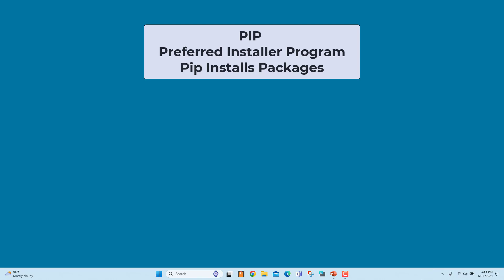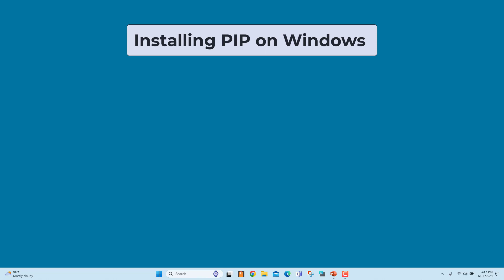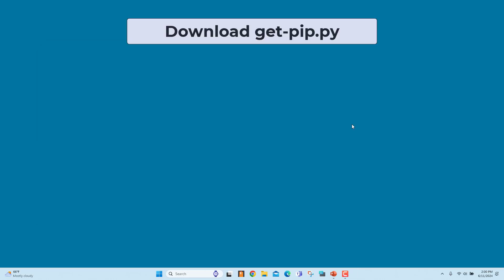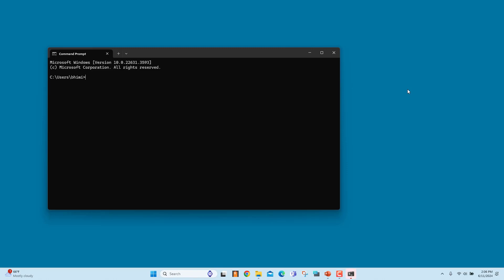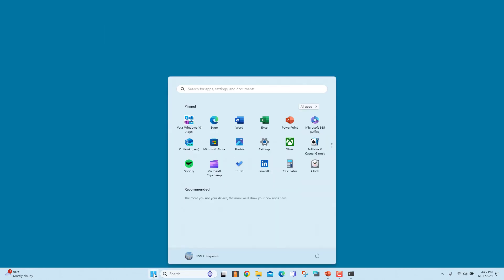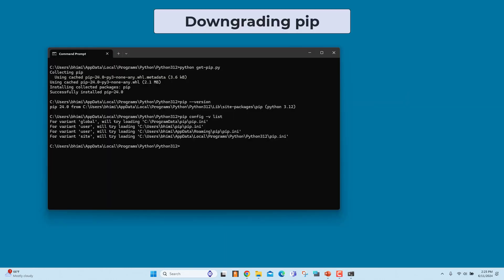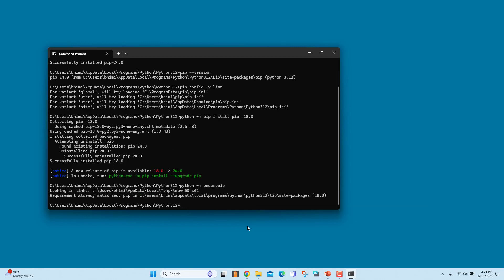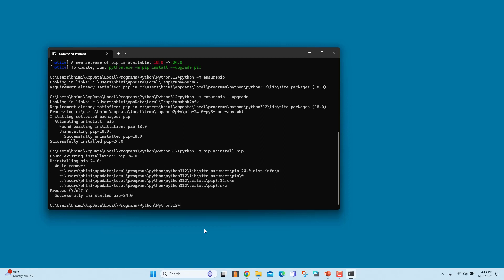How to Install PIP on Windows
PIP is a package management system that installs and manages software packages written in Python. PIP stands for Preferred Installer Program. PIP allows developers to easily install packages from the Python Package Index (PyPI) and other repositories. It has also the capability to install packages from other sources like version control systems like Github.